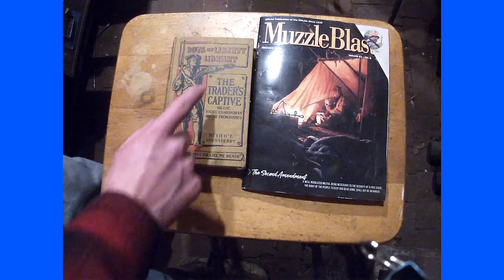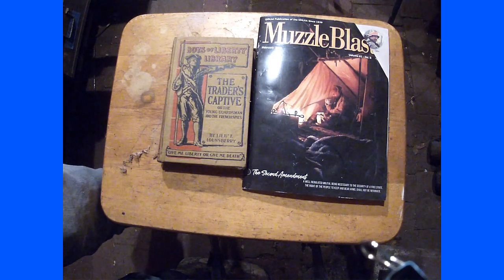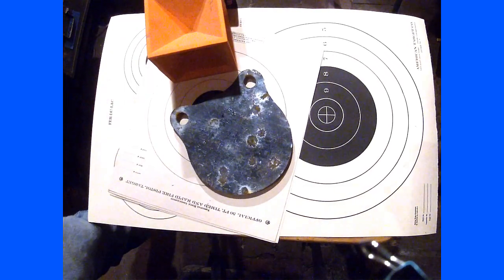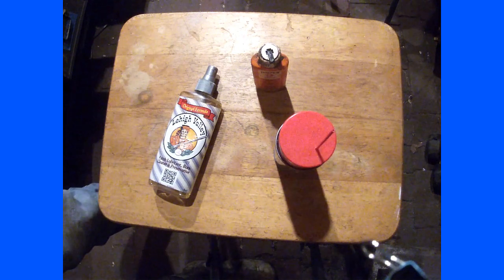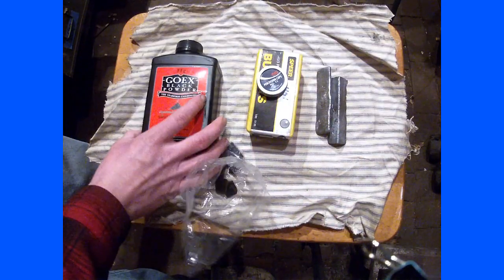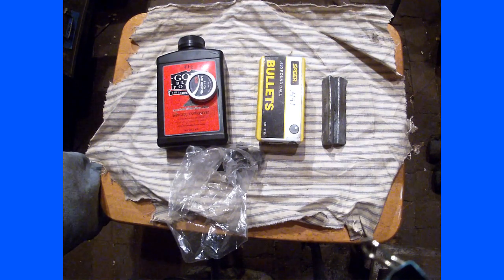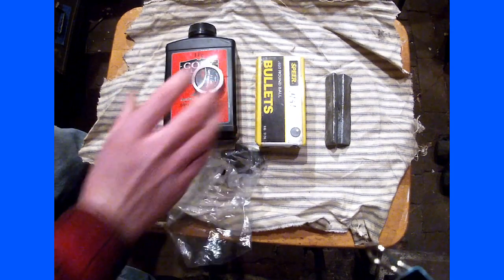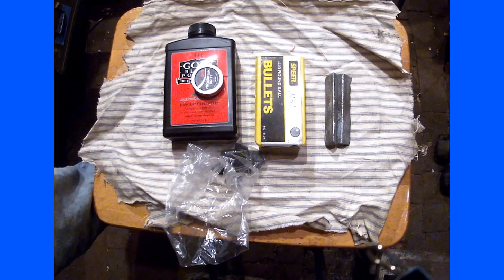Top 5 Christmas gift Ideas for a Muzzleloader enthusiast